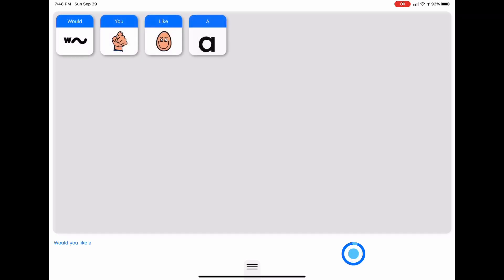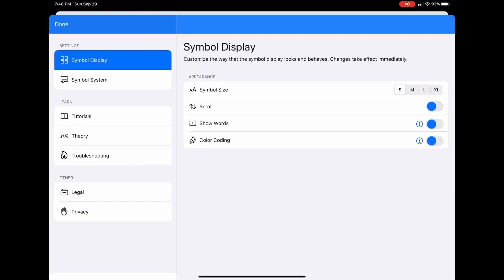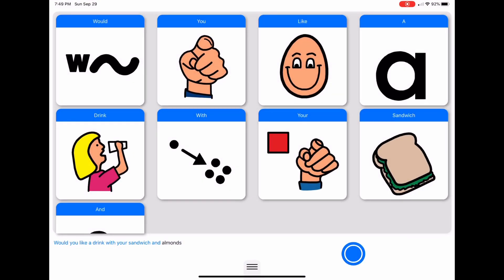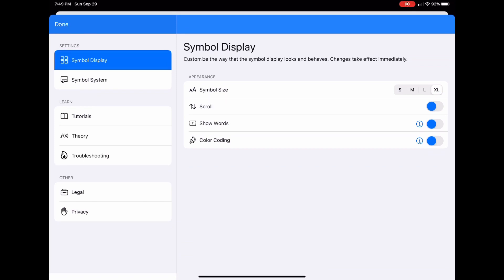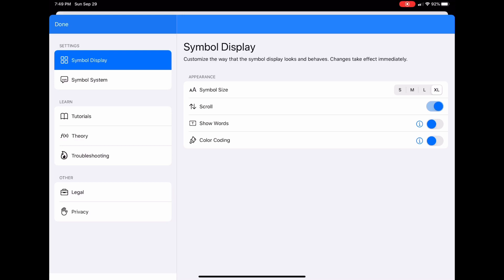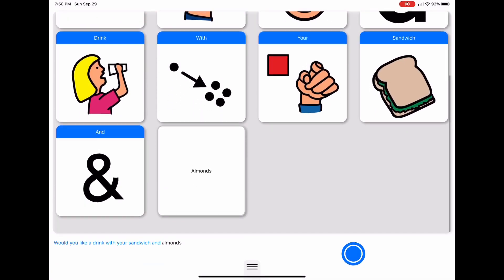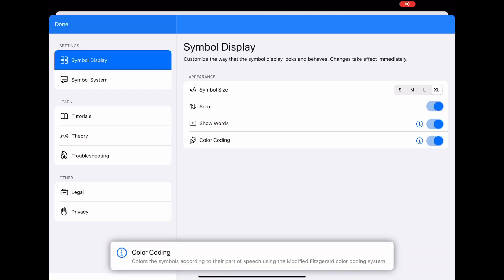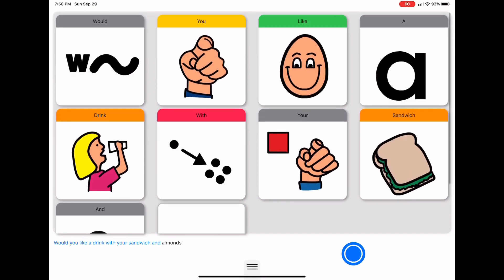Symbol-It: Customize The Symbol Display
Learn how to customize Symbol-It's Symbol Display to meet your symbol speaker's needs! Change the symbol size, display non-symbol words, enable color coding symbols based on their part of speech, and more!